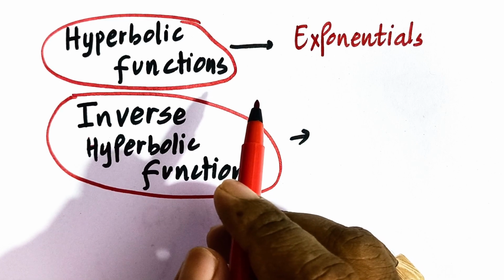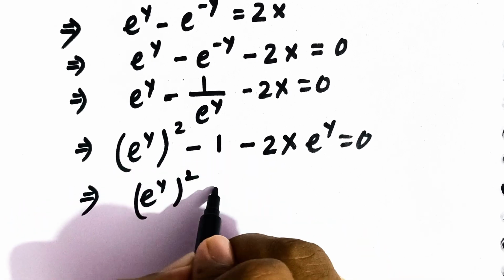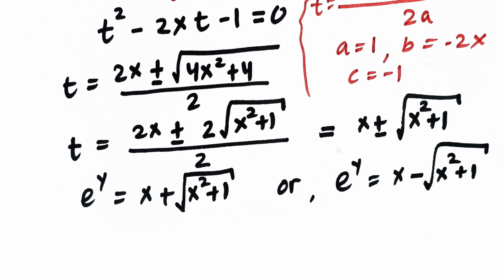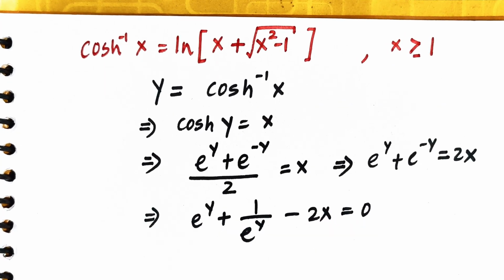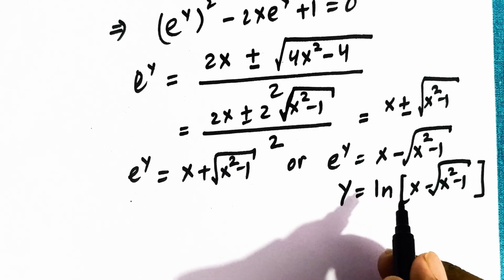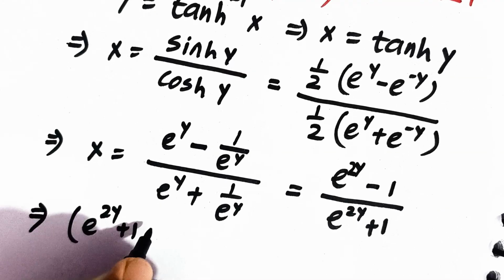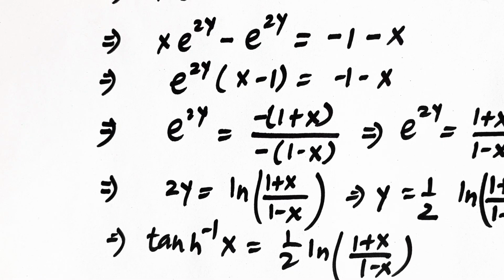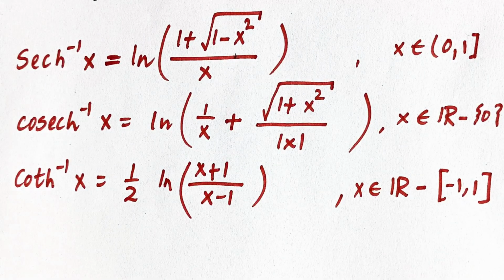Inverse Hyperbolic - Logarithmic Forms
In this video, we will explore the logarithmic forms of inverse hyperbolic functions in detail and solve important examples based on them. We will also understand their derivations, properties, and applications in differentiation and integration.